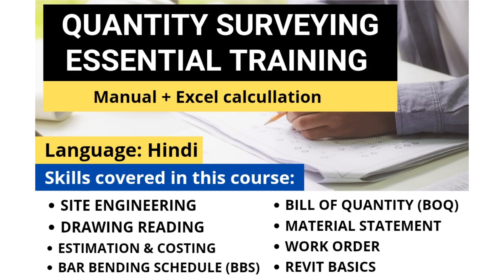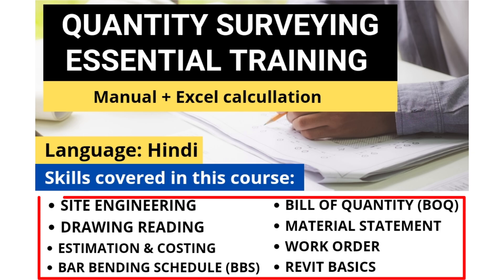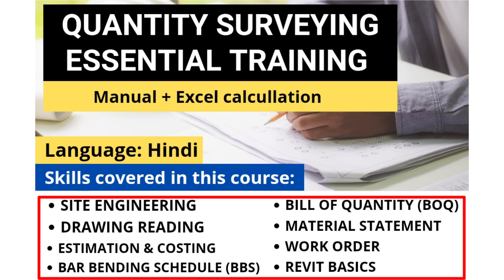App launch offer | Best courses for civil engineers | Building design | Quantity surveying course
Best courses for civil engineers

List of the courses:
Complete building design course
Quantity surveying course
AutoCAD course
Revit course